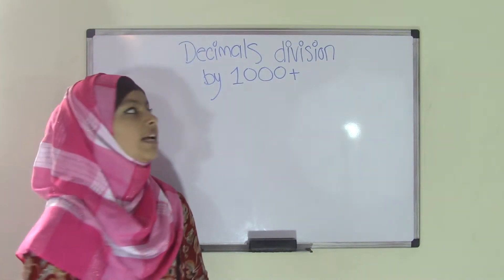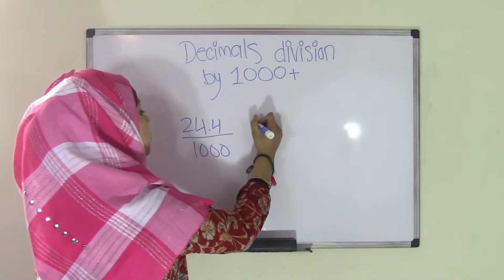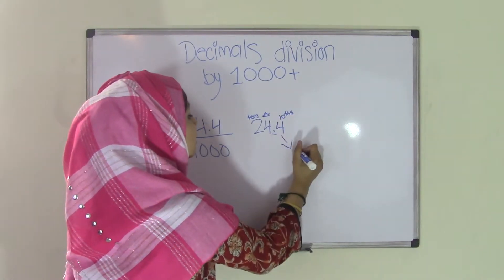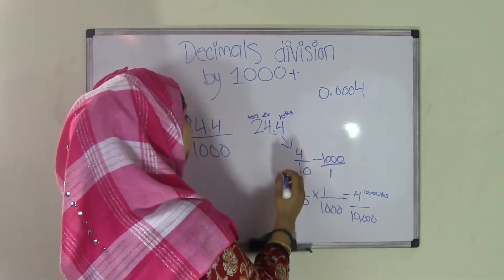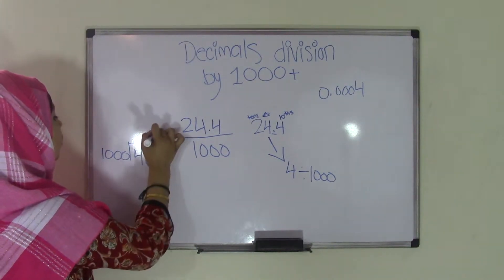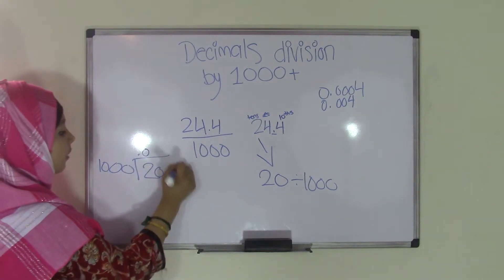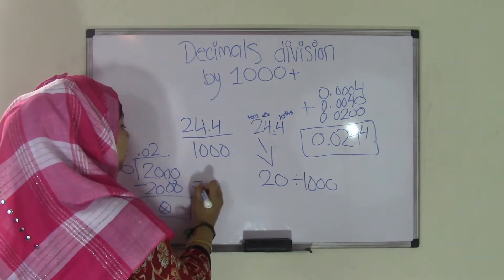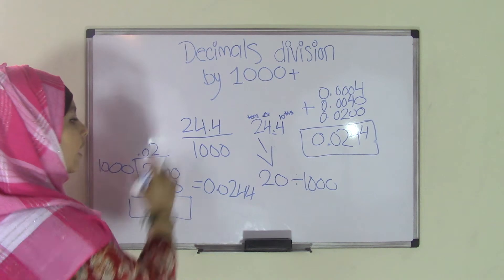5th Grade Math Dividing Decimals by Thousands and Larger Numbers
This is the last video we will be making for division of decimals by the multiples of ten. This is a great review of the previous videos we have made of decimal division. This is a great video to watch for 5th graders who are new to this topic of decimal division.

5th Grade Math (Common Core Math) is all about teaching Fifth grader student Math skills
Visit us:
5th Grade Math (Common Core Math) is all about teaching Fifth grader student Math skills